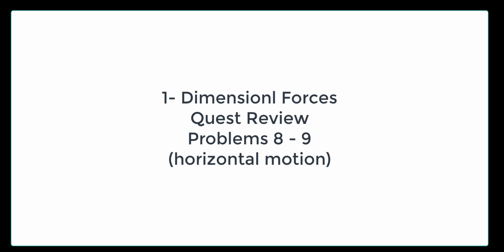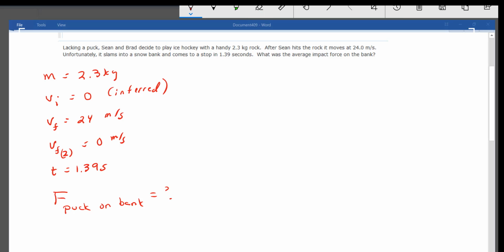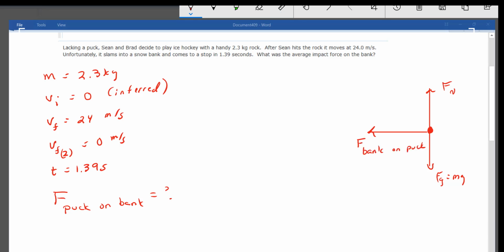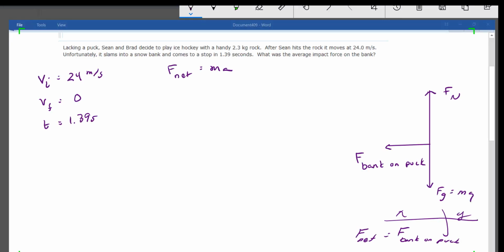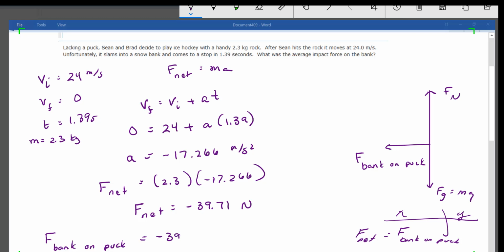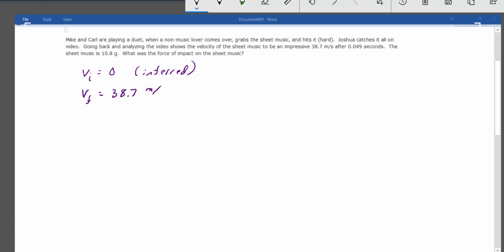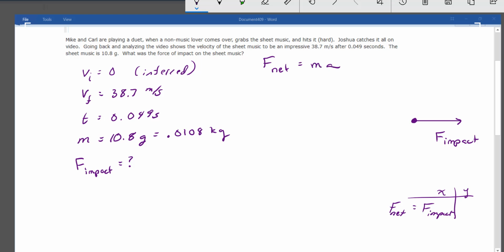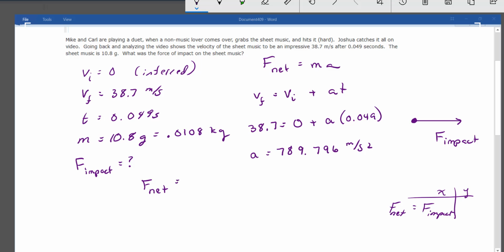1 D forces Quest Review worked out Review 8